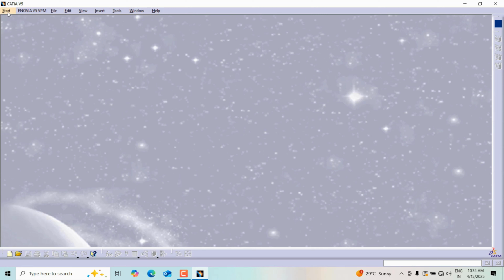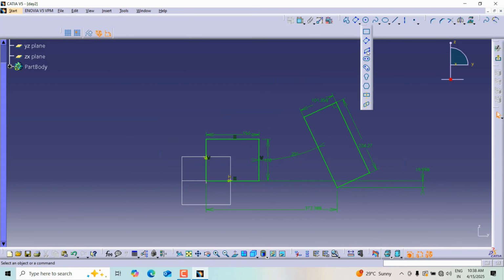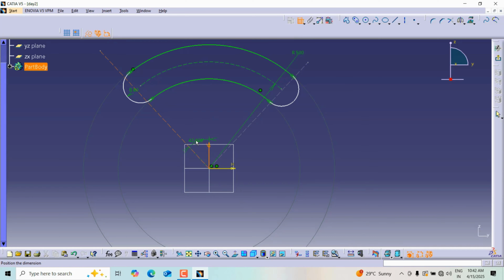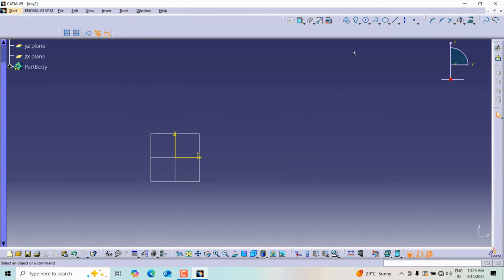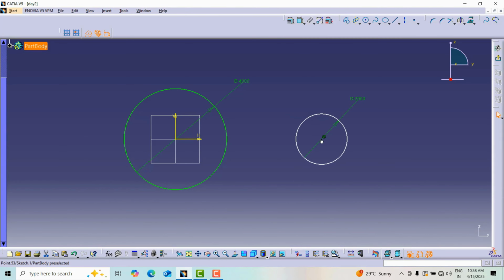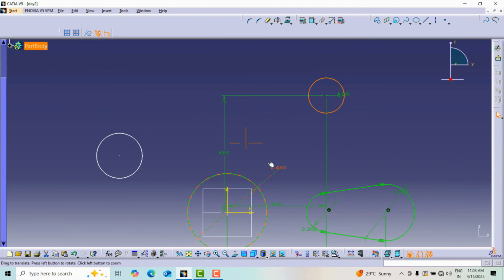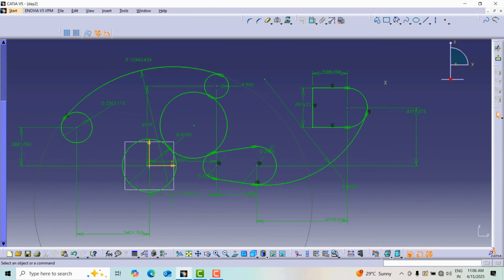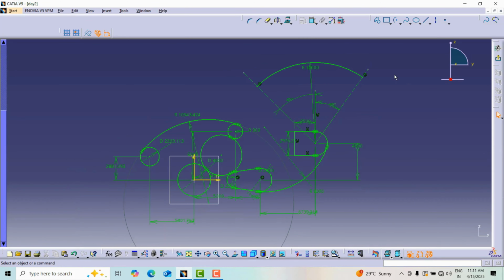CATIA Complete Course Tutorial Day 2 | Rectangle, Circle, Slot, Hexagon and Constraints in CATIA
📐 CATIA Sketcher Full Course – Day 2
In this video, we explore key sketching tools in CATIA V5 Sketcher including Rectangle, Circle, Slot, and Hexagon, plus how to fully define your sketch using constraints.

📚 What You’ll Learn in This Session:
✅ How to draw rectangles and circles in CATIA
✅ Creating slots and hexagons for part design
✅ Applying dimensional and geometric constraints
✅ How to fully constrain a CATIA sketch
✅ Tips for precise and clean sketching
✅ Common sketching issues and how to fix them

🎓 This tutorial is perfect for mechanical engineers, product designers, and CAD learners who want to master CATIA Sketcher tools step-by-step.

💡 Don't miss Day 3